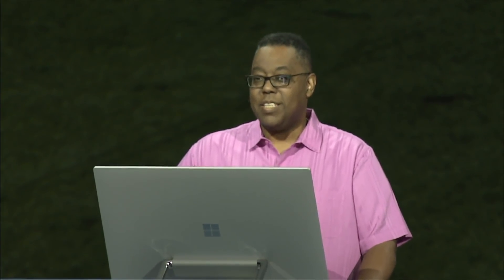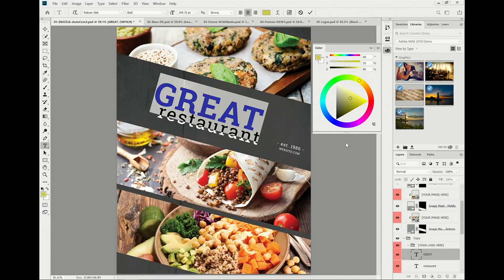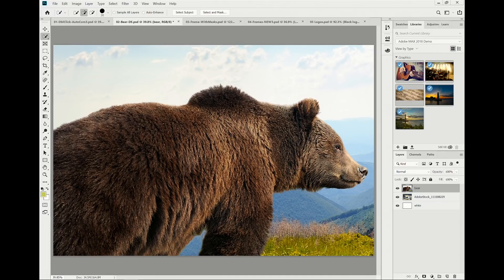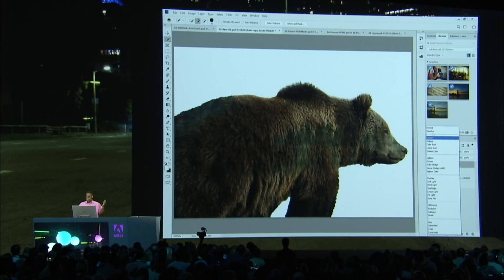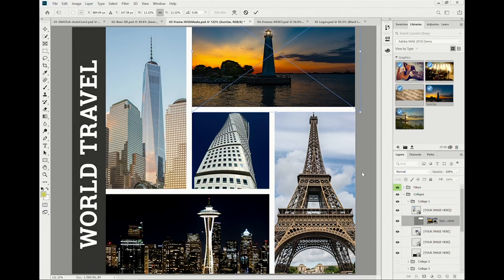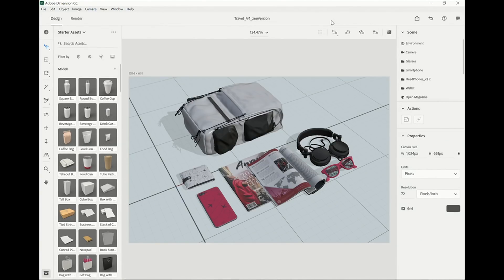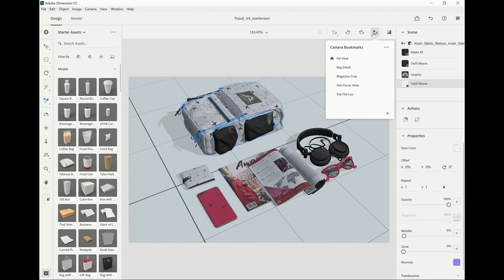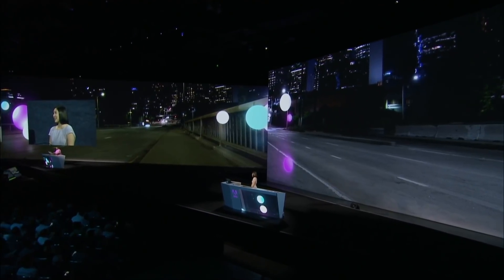Terry White's Photoshop and Dimension Demo During the Adobe MAX 2018 Keynote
Terry White shares some of his favorite new features in Adobe Photoshop CC and Dimension CC during the Adobe MAX 2018 Day 1 Keynote.